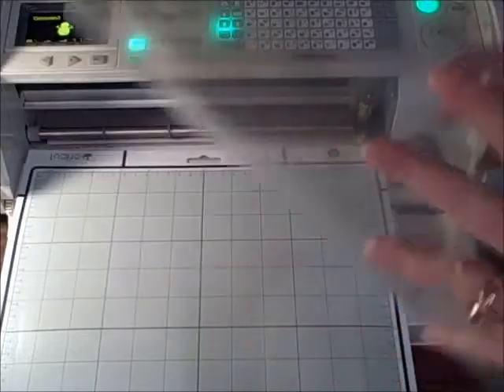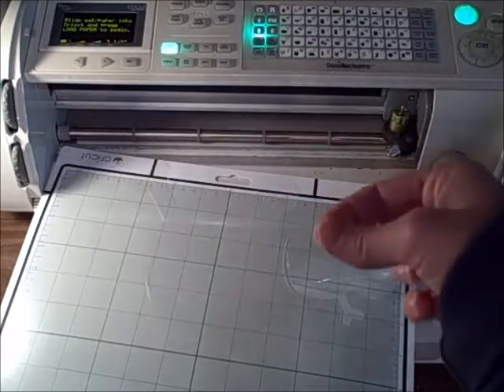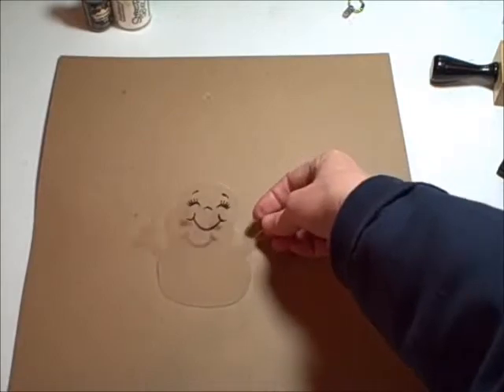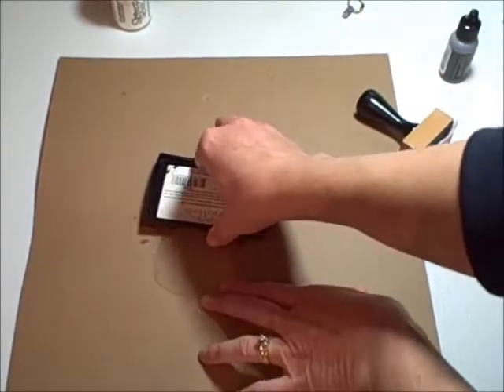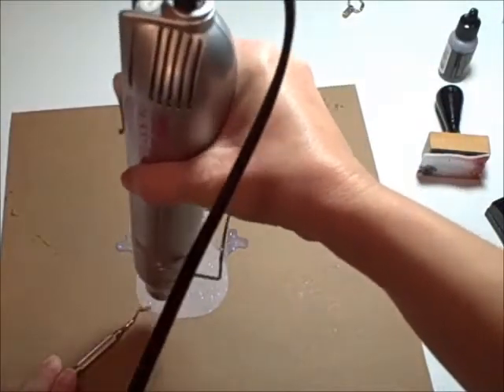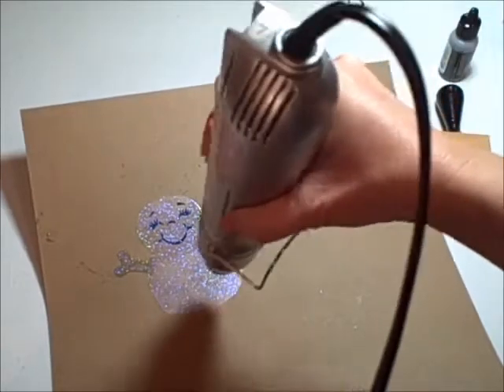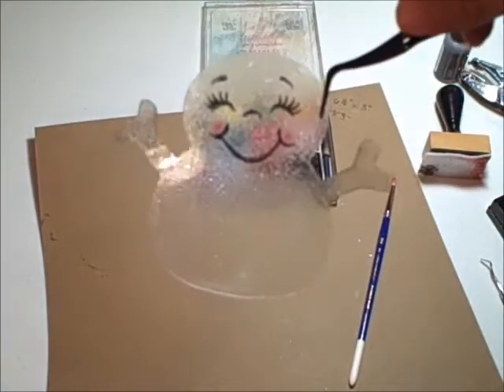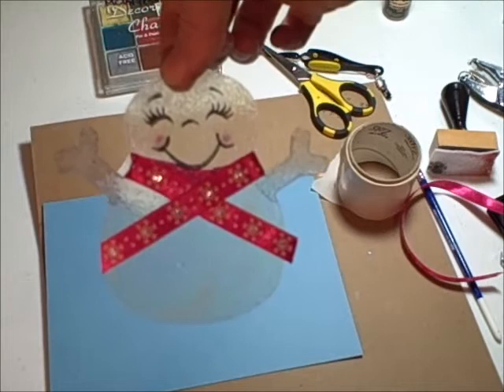Better Than Acrylic Tutorial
Cutting on electronic die cutting machine and heat embossing.  Information on ordering Better Than Acrylic can be found